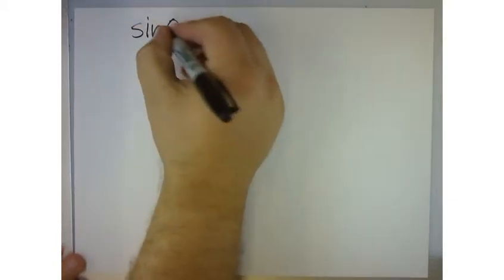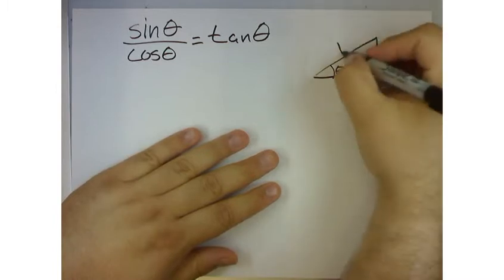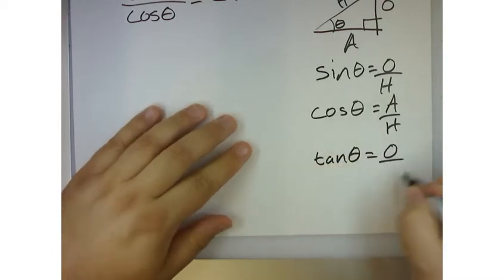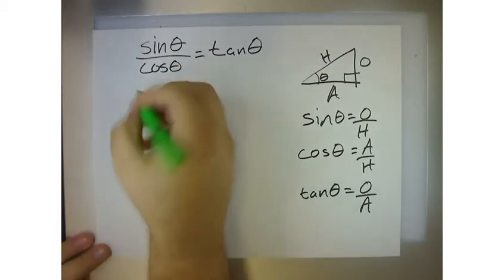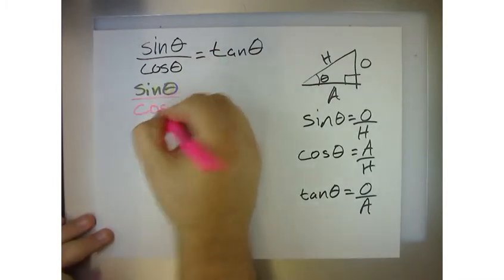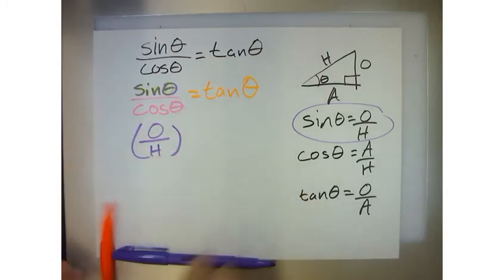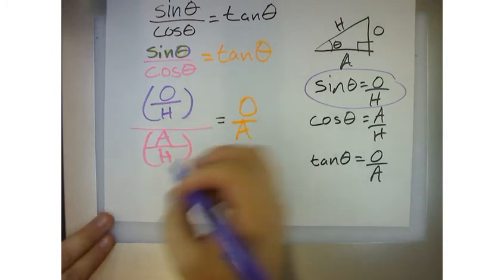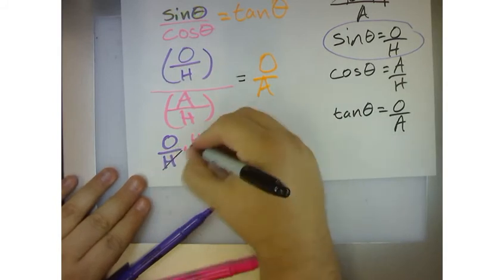AP Calculus - Trigonometry Review - tan x = sin x / cos x